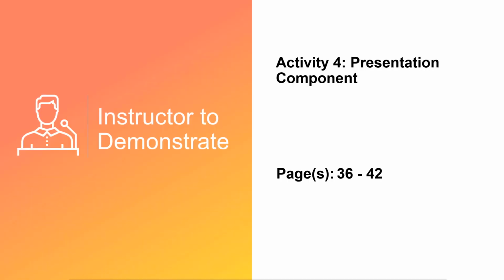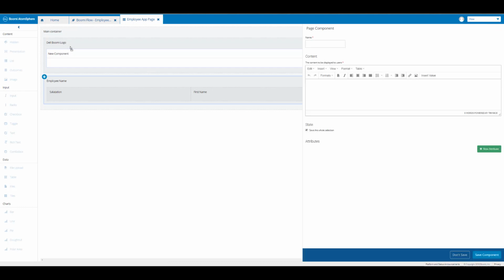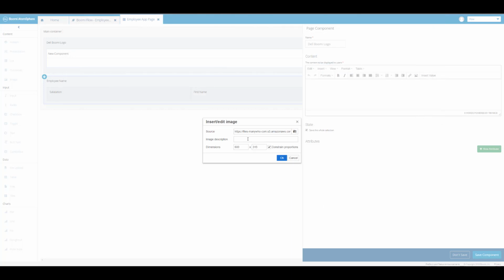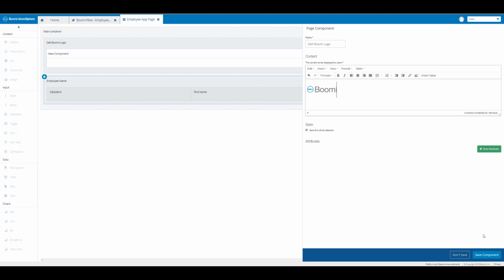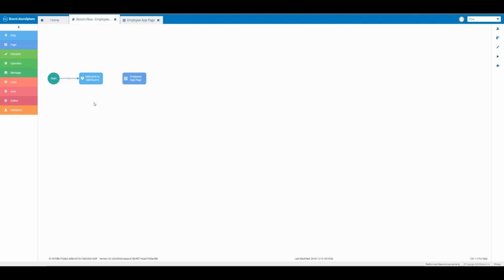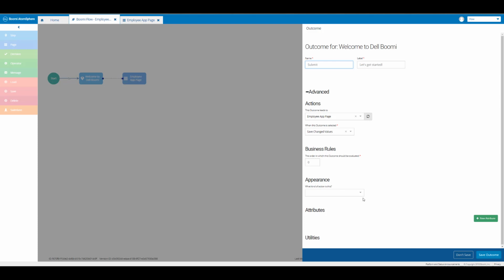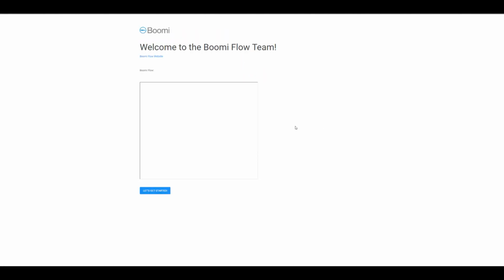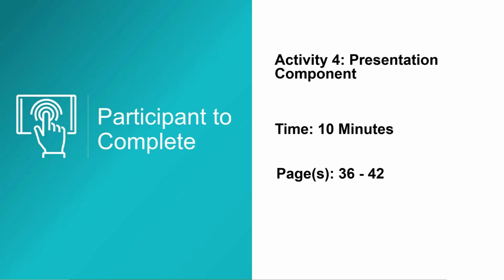Boomi Flow Essentials Lecture 30| Presentation Component